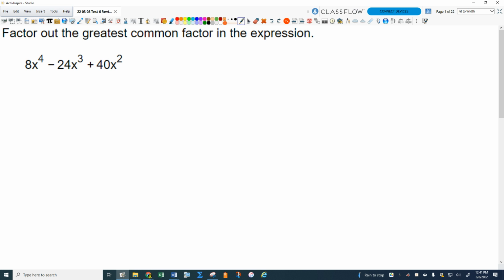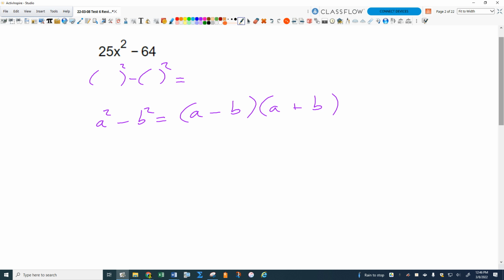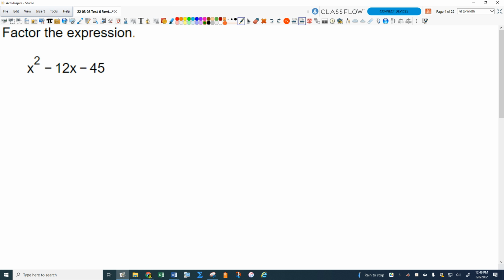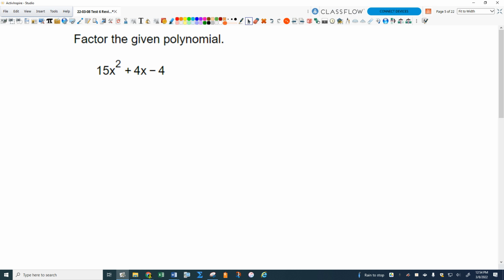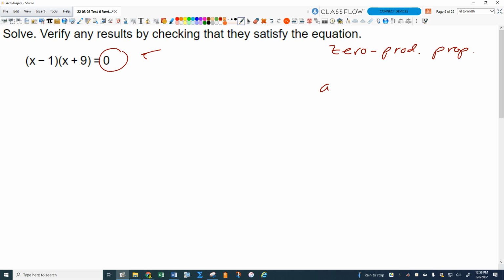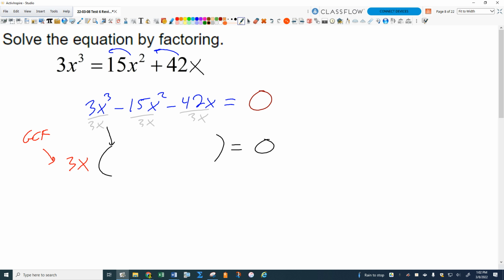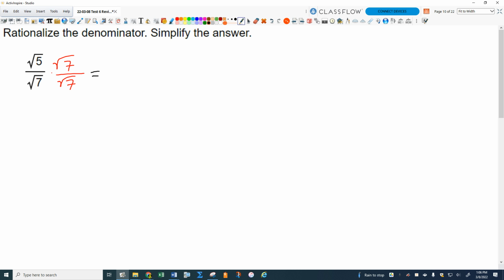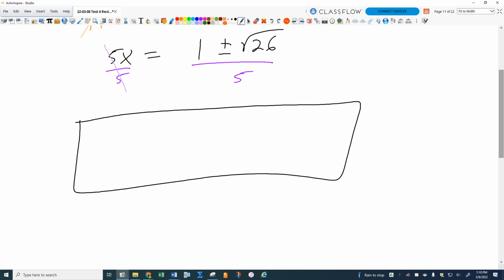22-03-08 Test 6 Review p5